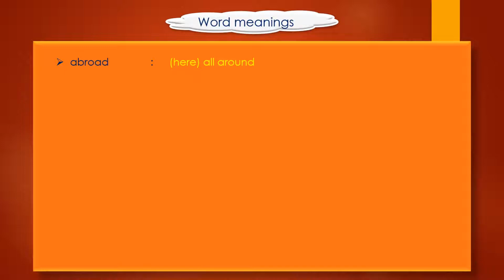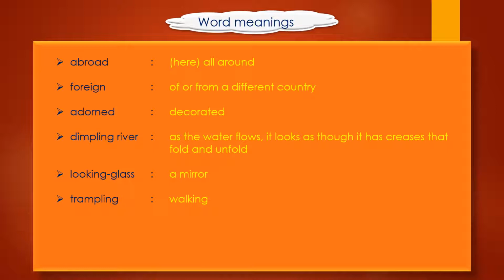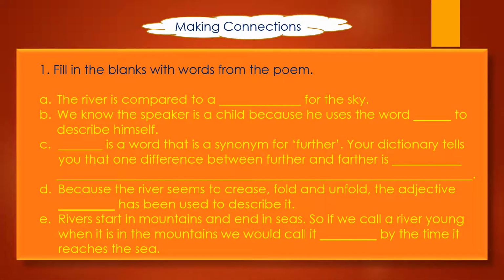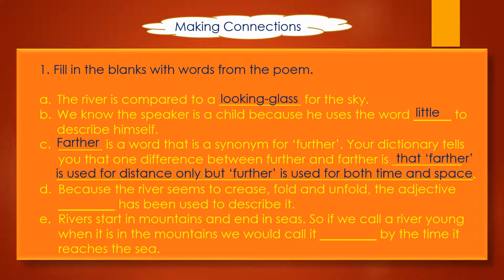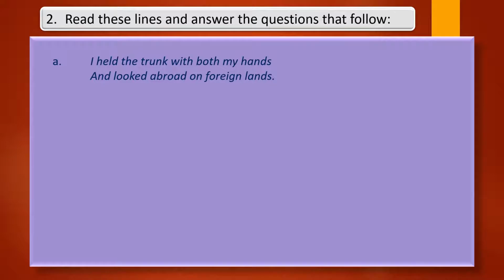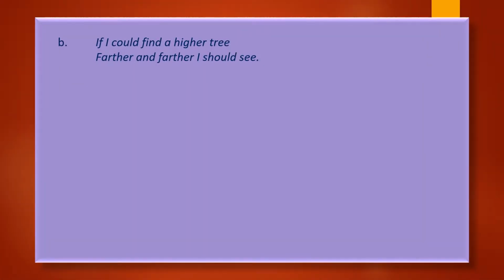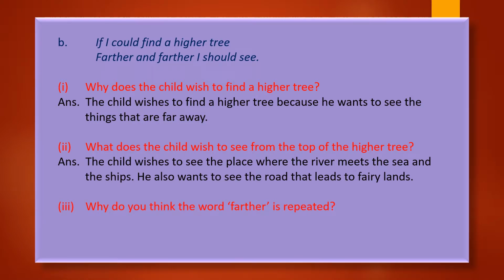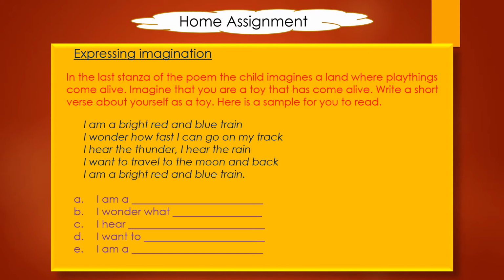Class 4, English 2, Poem 3, Foreign Lands, Part 2 by Anjana Jindal